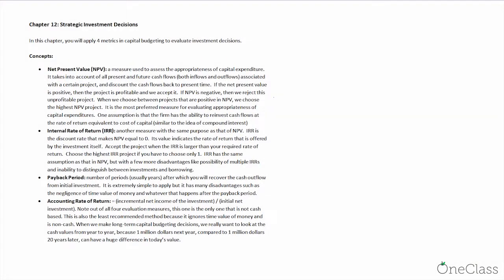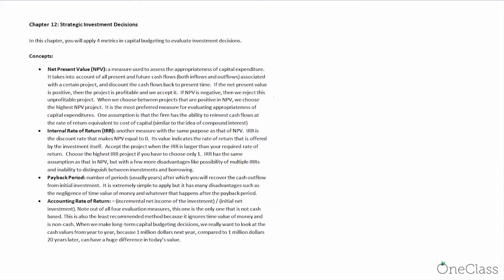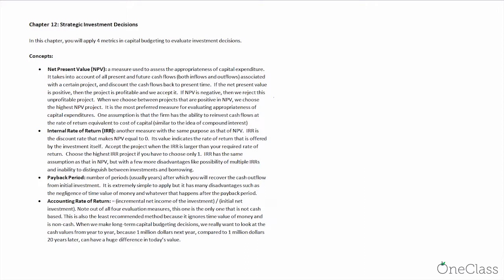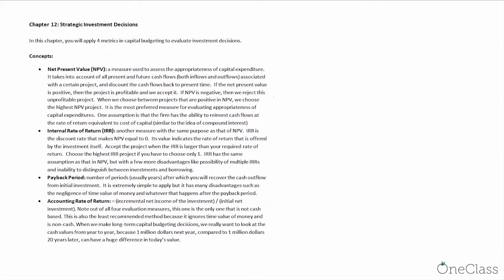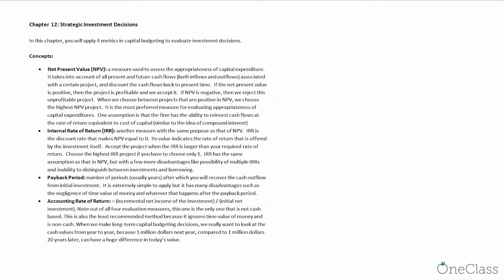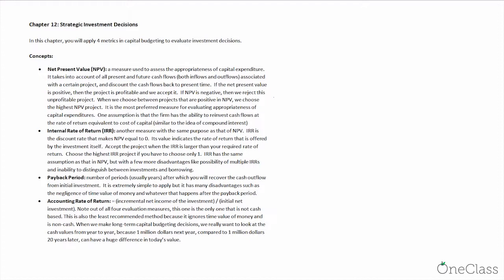Accounting: Strategic Investment Decisions (MGAB03 Final Test) - OneClass